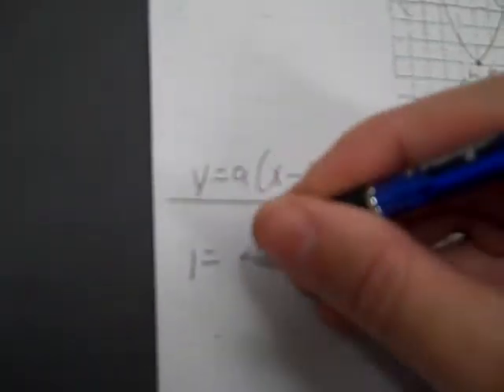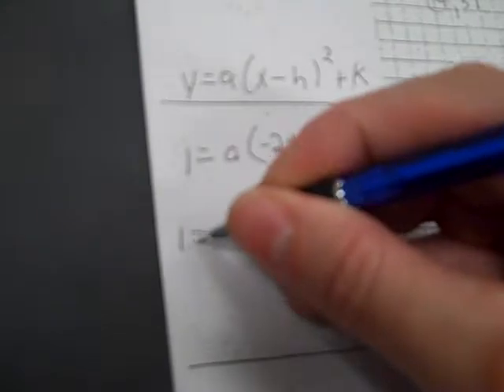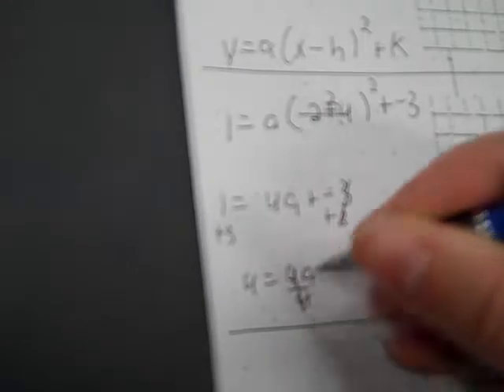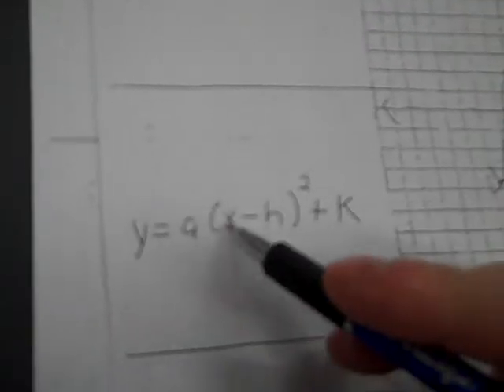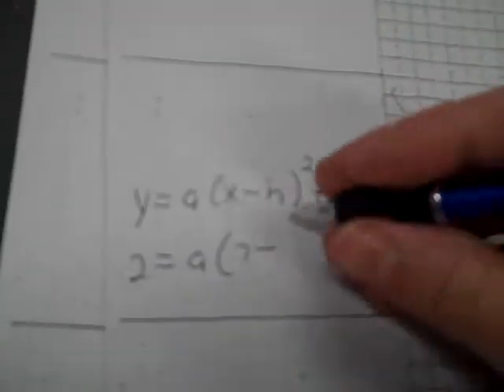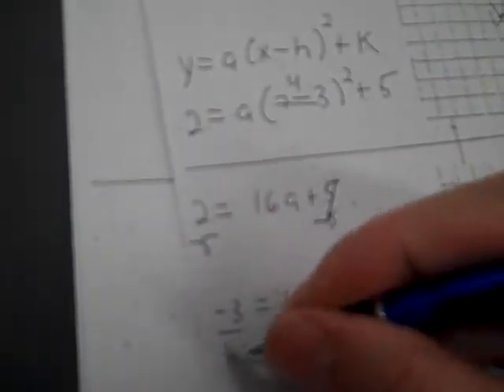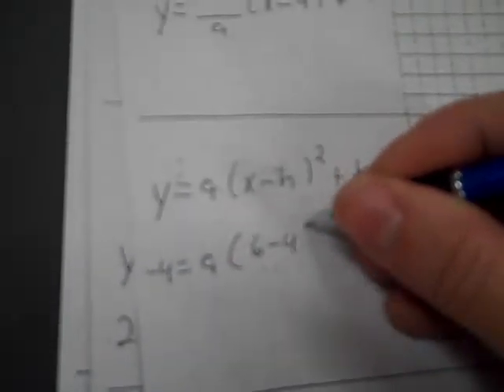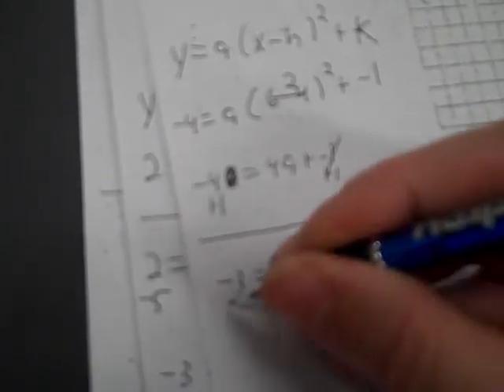quadratic equations off graphs